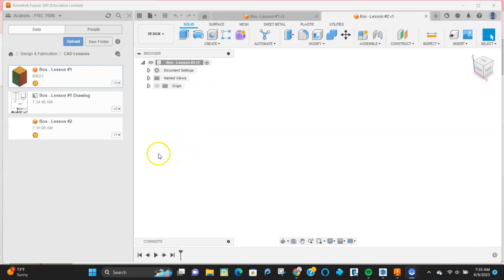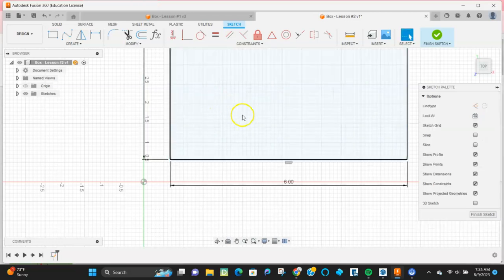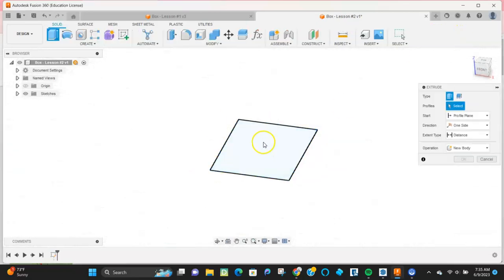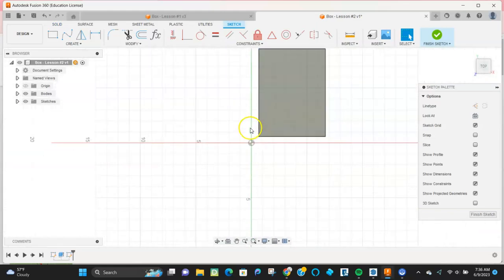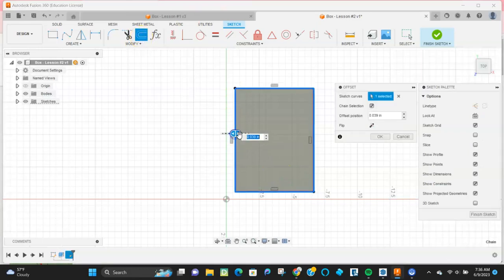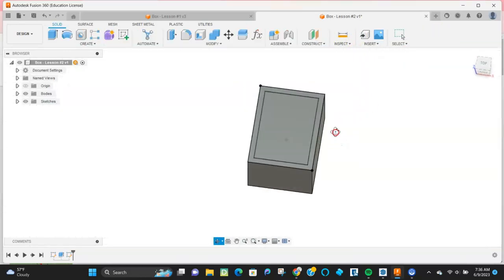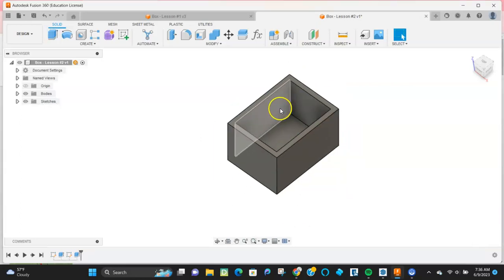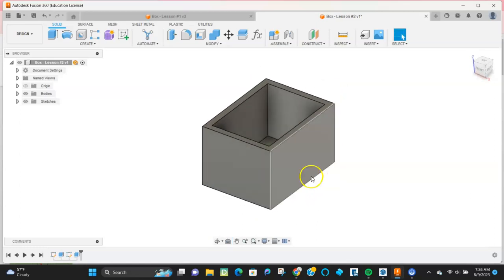Box Lesson #2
Creating a simple 3D box using fusion 360